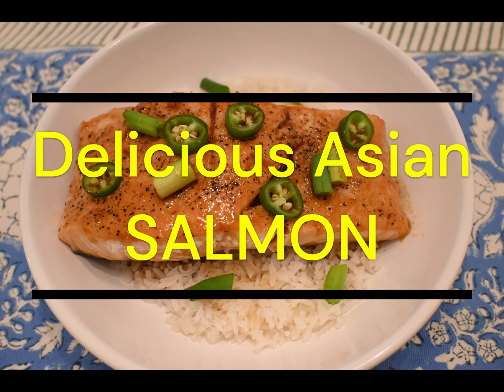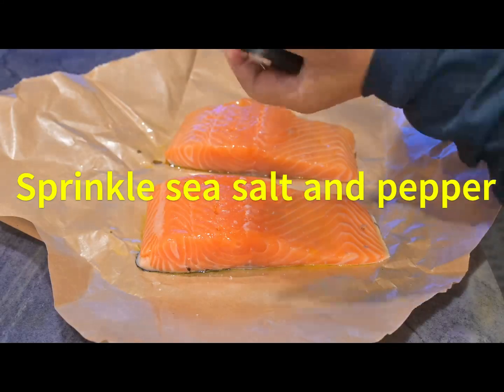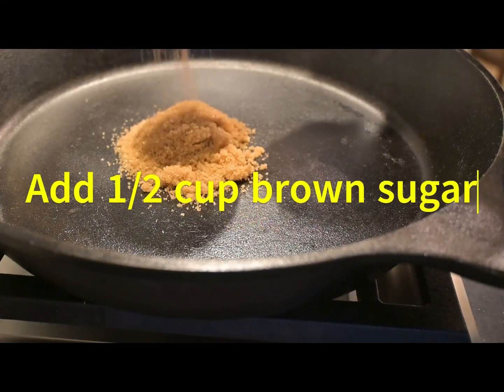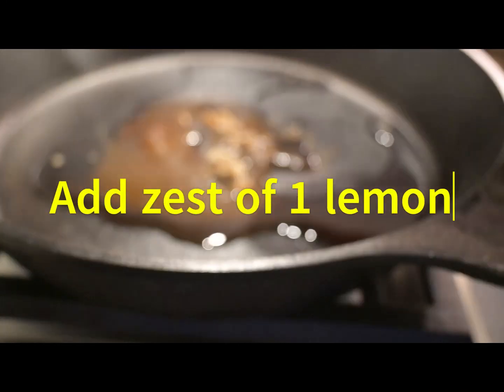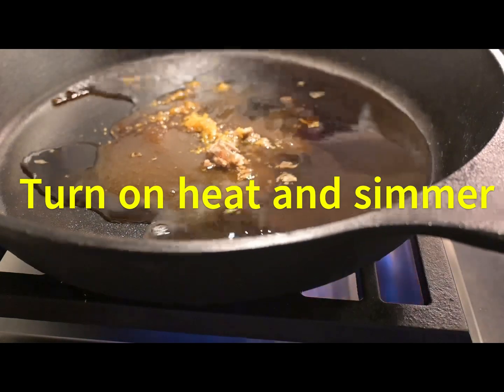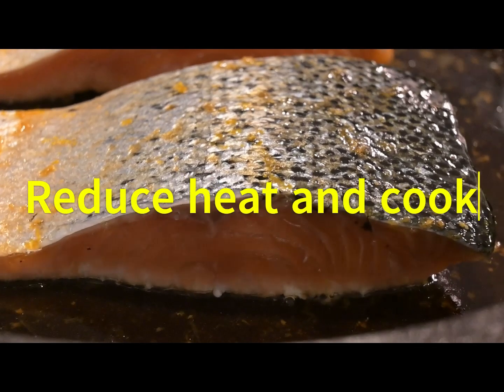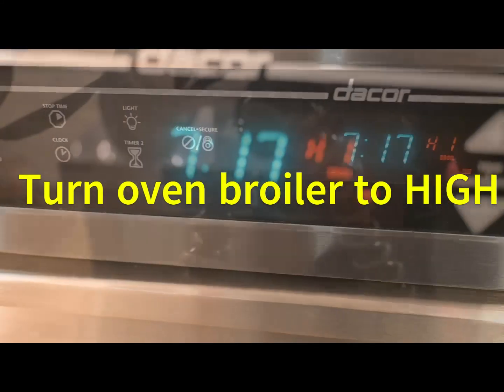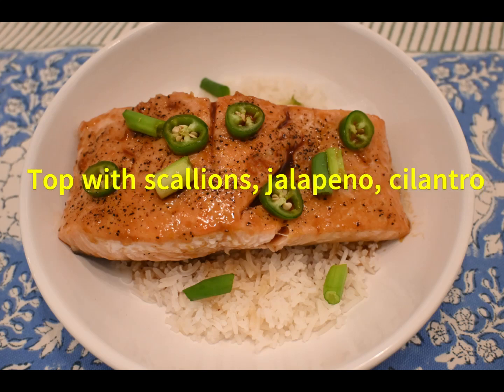Delicious Asian Salmon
I adapted Melissa Clark's recipe and I have made it several times and it remains a family favorite. This flavor packed dish has spicy, salty, sweet, tangy and umami flavors. It is quick and easy and literally takes about 20 minutes from start to finish. Try it today.